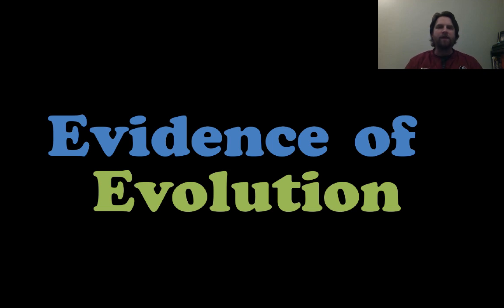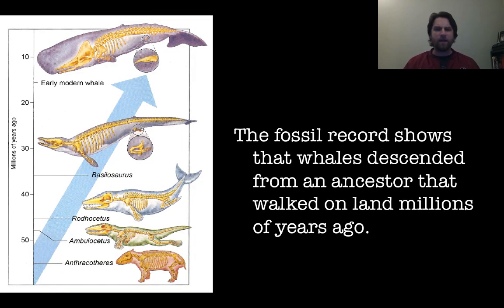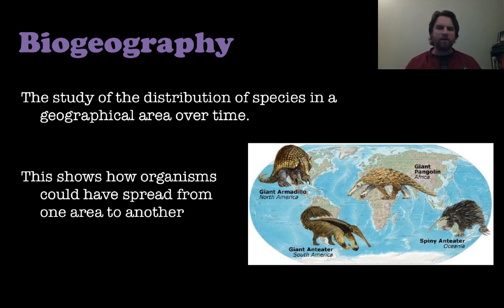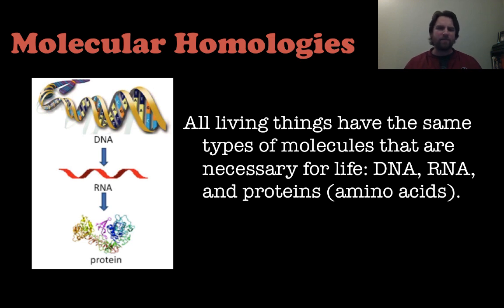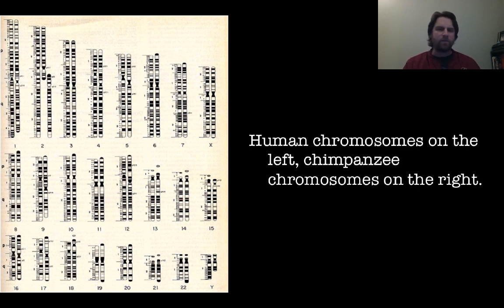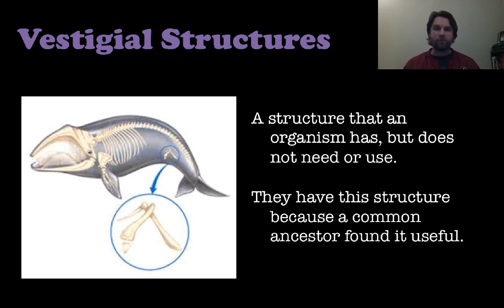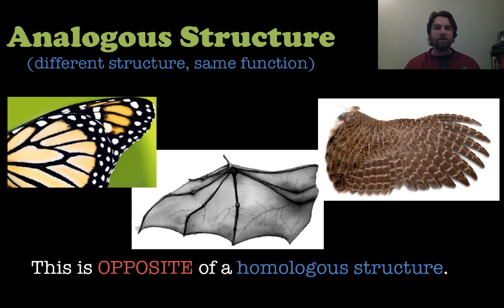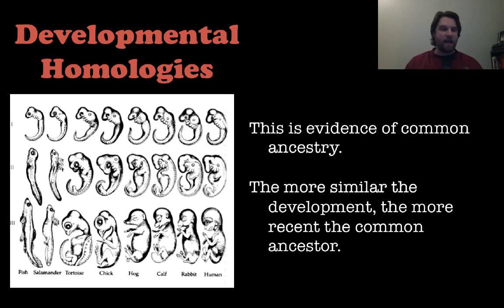Evidence of Evolution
The theory of evolution relies on the identification of common ancestors.  This lesson looks at a few sources that help explain common ancestry including: fossil record, homologous structures, analogous structures, vestigial structures, molecular homologies, and developmental homologies.  Are the wings of a butterfly and bird proof of common ancestry?  What about the fin of a dolphin and a human arm?  Watch and find out!